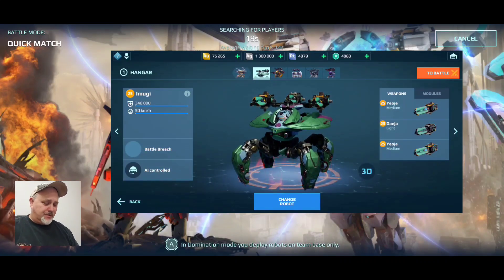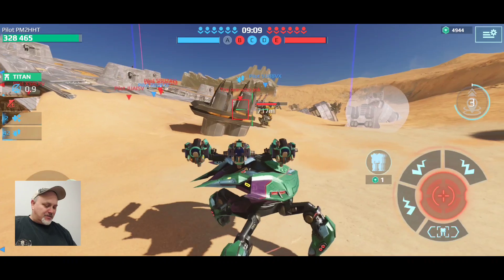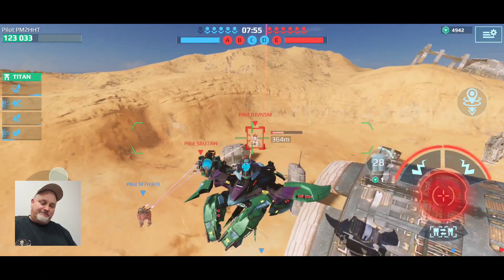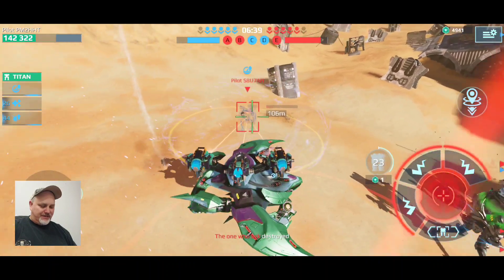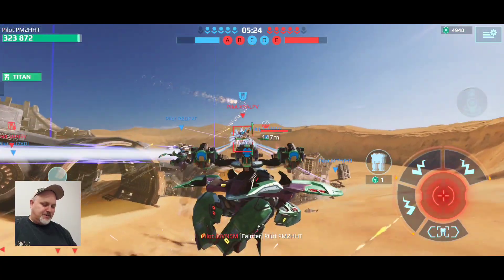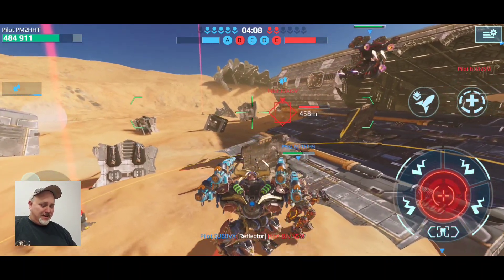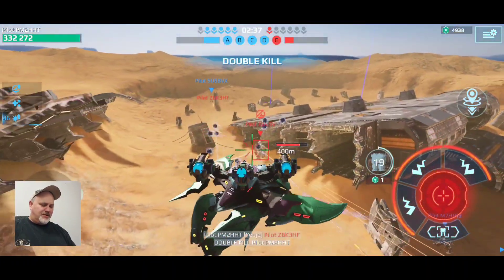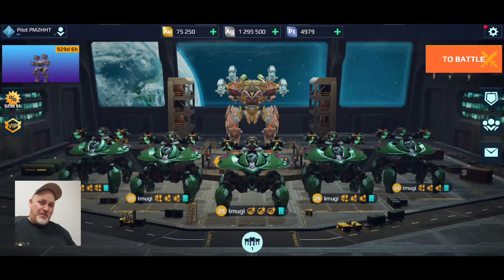IMUJI YEOJE - THE 800 METER MONSTER WE NEVER ASKED FOR | WAR ROBOTS NEW BOT AND WEAPON REVIEW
Saw that the Test Server was open Wednesday and found the IMUJI was available for play. So it's time to evaluate one of the most toxic 800 meter beam snipers to hit the battlefield. We never asked for it but where getting a long range fafnir 2.0 disruptive meta. Going to make a prediction that the meta shift in 8.6 and beyond is going to be nasty to F2P players... Angler, Nether Spear Snipers and now the IMUJI YEOJE beam snipers are going to destroy everything on the battlefield!